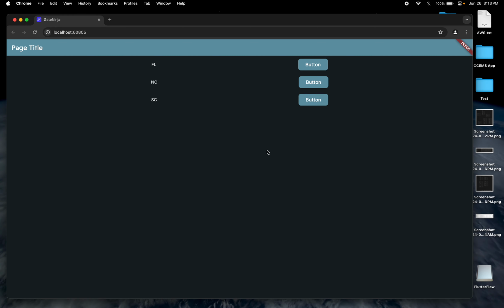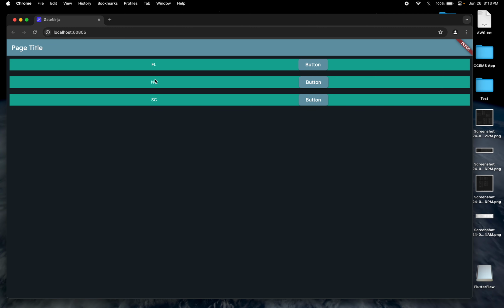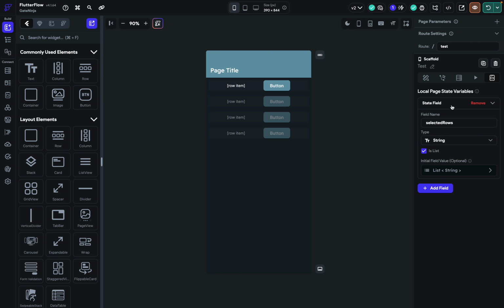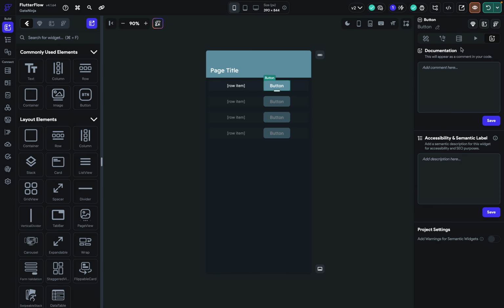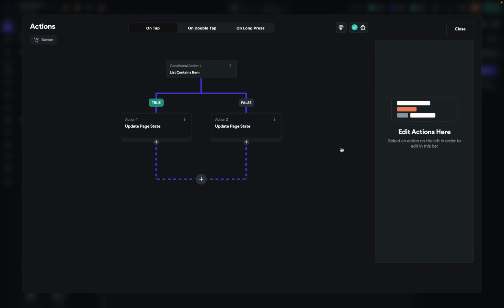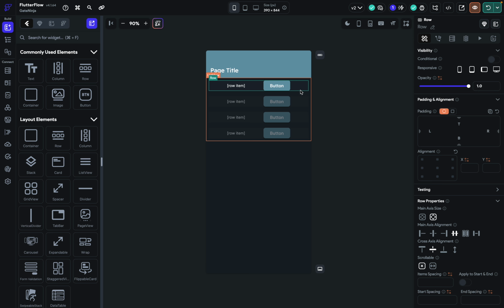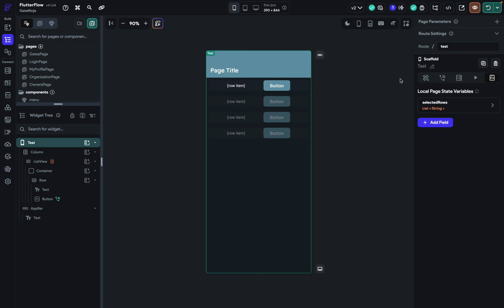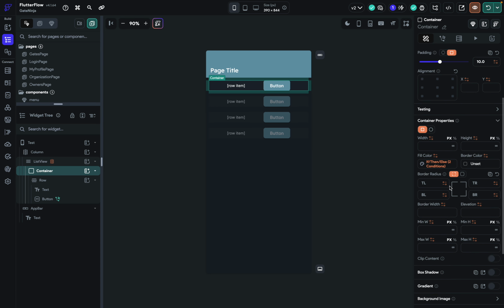Selecting and Deselecting Rows in a List View in FlutterFlow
In this video I answer a question regarding how to change the background color as a user selects and deselects a "row item" using a button.